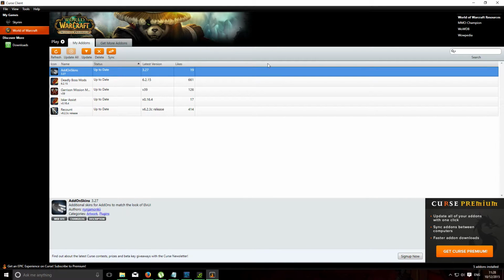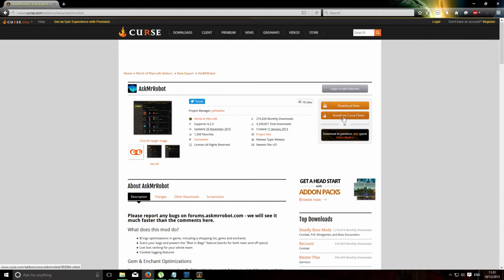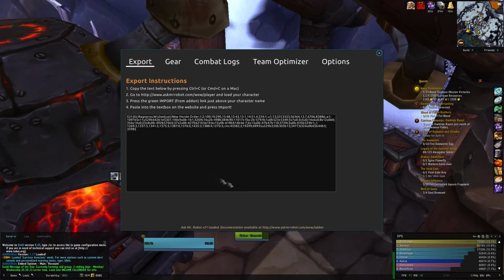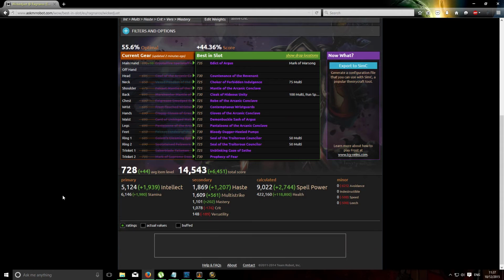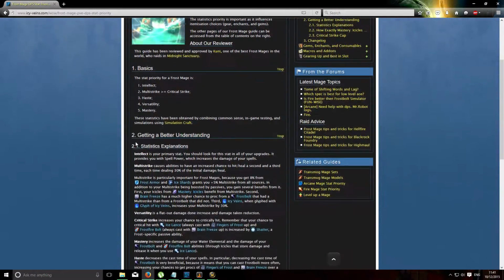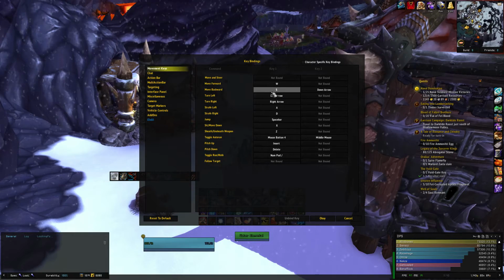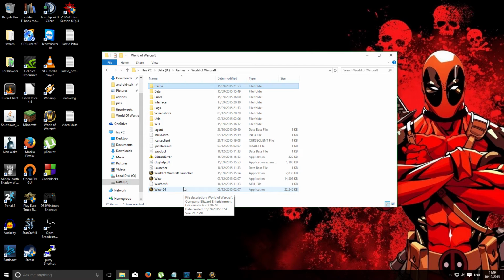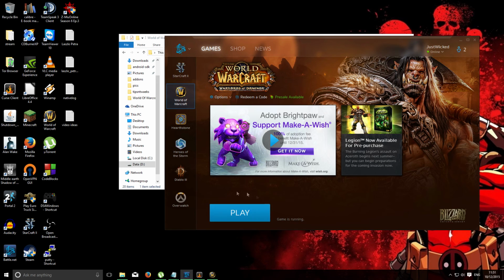WoW Tips N Tweaks - E01